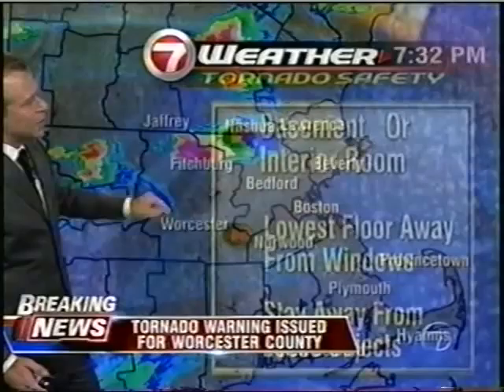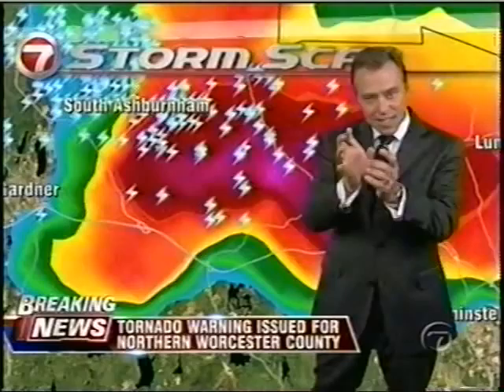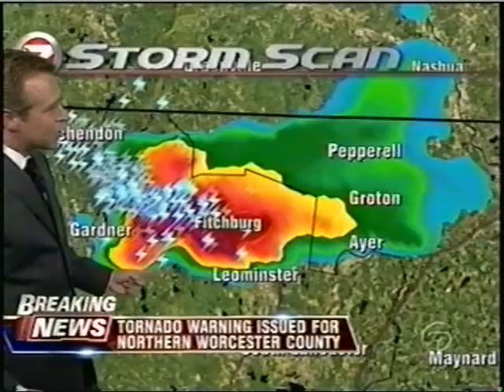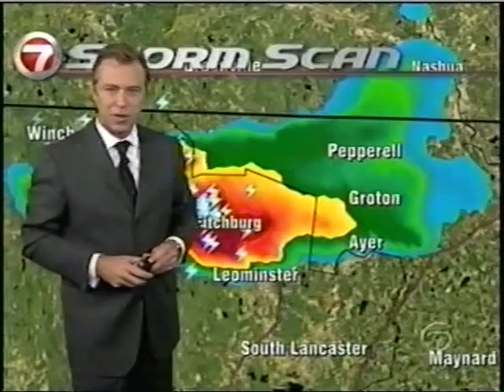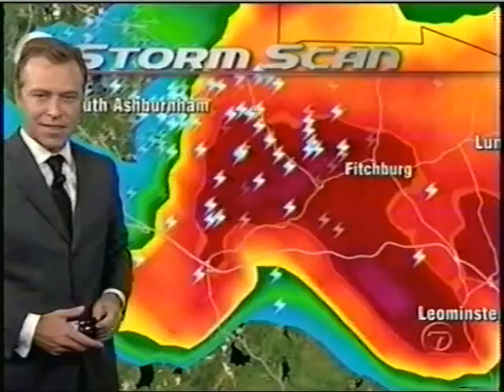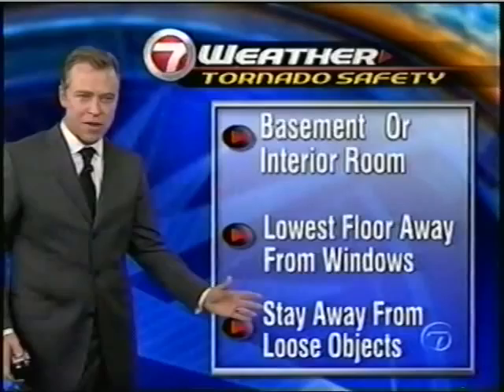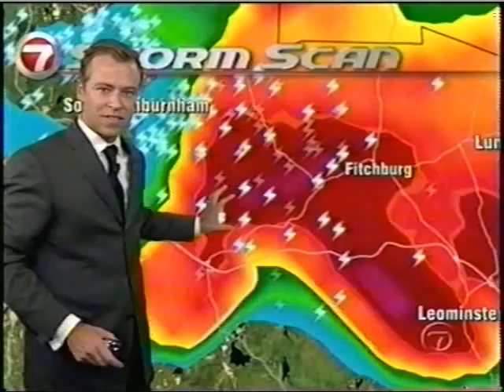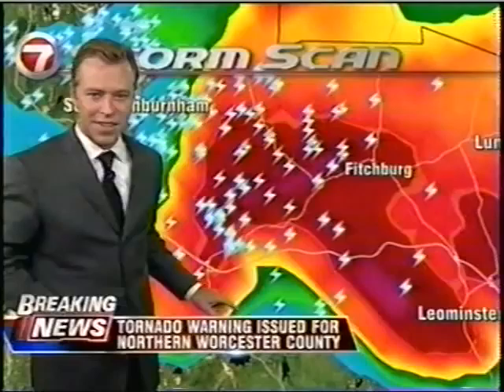TORNADO WARNING IN MASSACHUSETTS WHDH July 19 part 4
On July 19 2010 a super cell thunderstorm developed  lower level rotation, this was a long track storm that keep it tornado warning until 8:30 pm